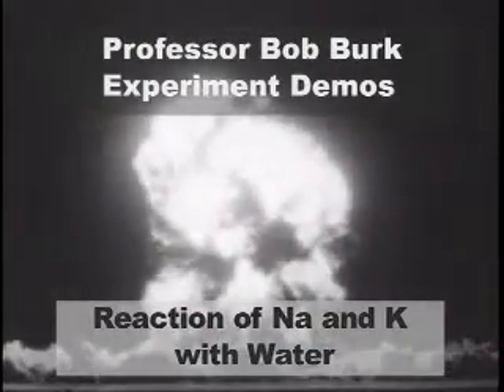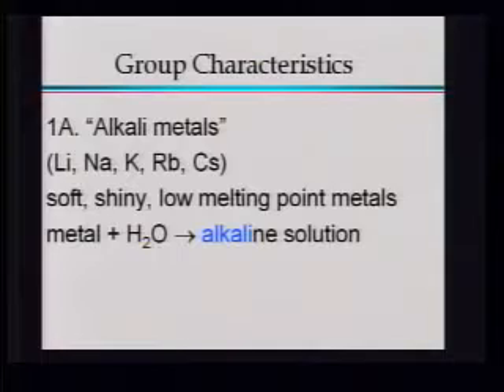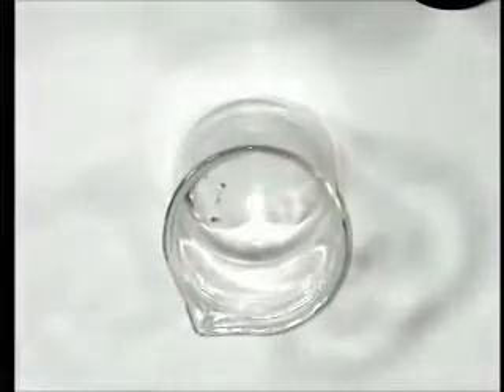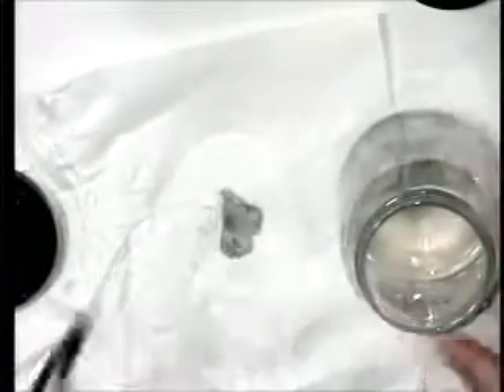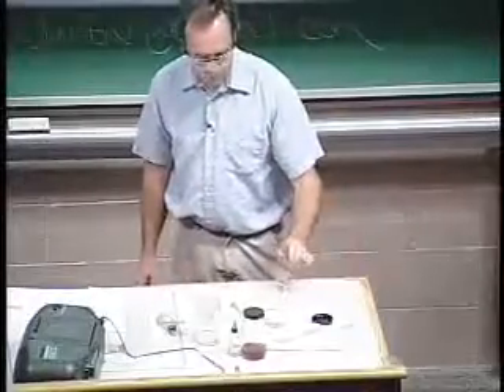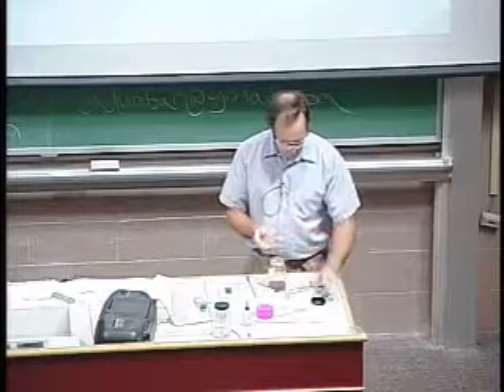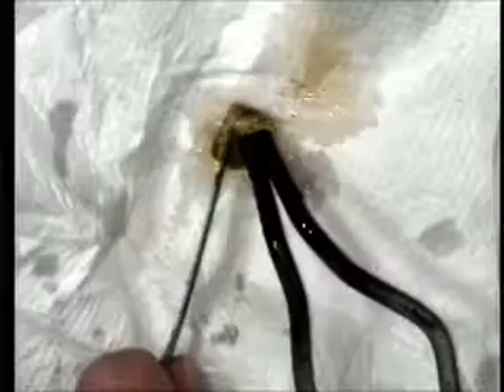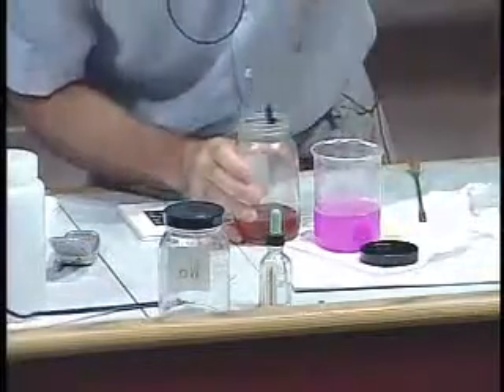Reactions of sodium and Potassium with Water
Bitcoin (BTC): 3DVKhmrfG36p8wZn7uRCyvDKw2NihbD2ny
Ethereum (ETH): 0x222cfa87BFE37B8AB49a803711ce6fc9F6d09d79
Litecoin (LTC): MUJeQYgjKuYPgh1AEvXENor8PMf8R3oF7k
DigiByte (DGB): dgb1qw3p0t4ndqvhwdfhfzqymr8jkrcaa6ptg9dgyxr
Monero (XMR): 4AXw6akLots8R2QPtaD9WBMBs8dTCgDAu4MCvPHZxGqYQ1HBaVDWBBC9rjqK6L7qhmhd5kPRWCe7N3YJDTyERMhgRCd74yQ

A chemical demonstration of the reaction between sodium and water and between potassium and water